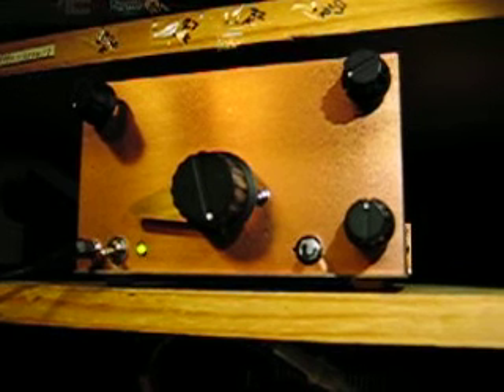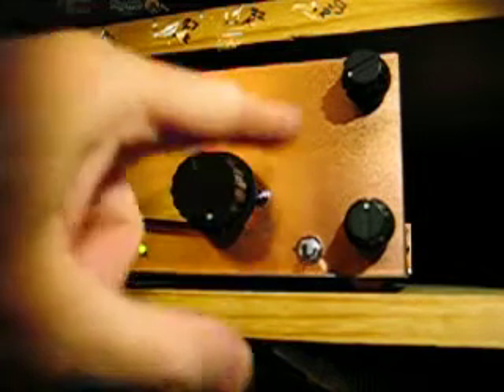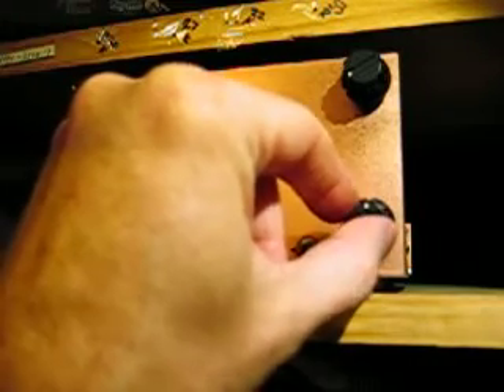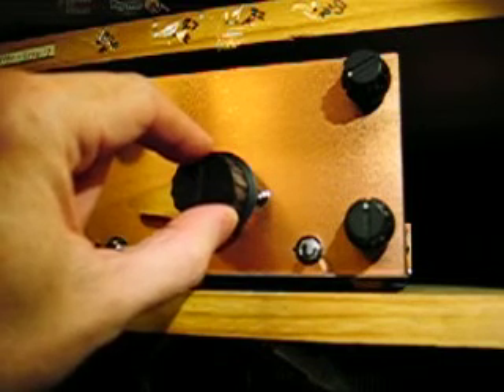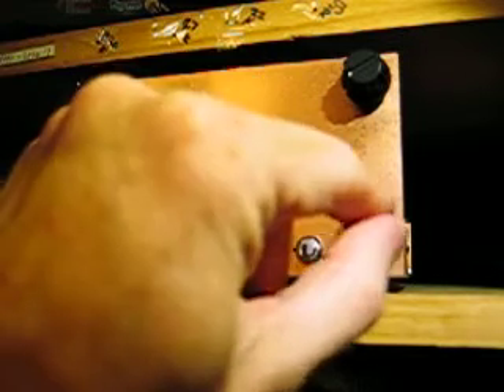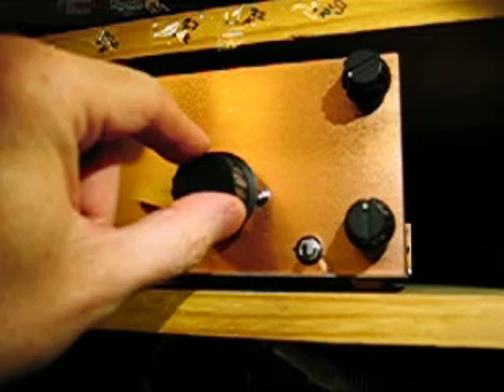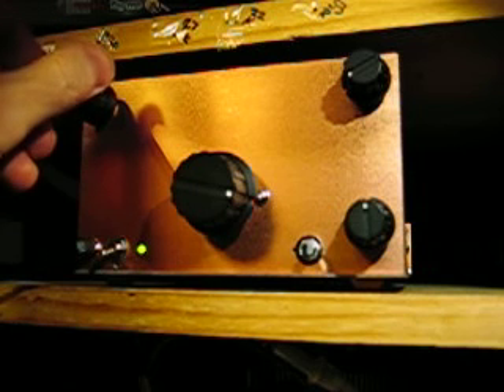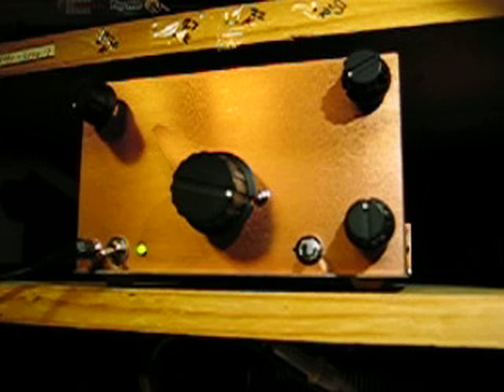Desert Ratt 2 Regen Receiver Part 3 - the 49M BC Band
This is my build of NA5N's Desert Ratt 2 Regen Receiver.